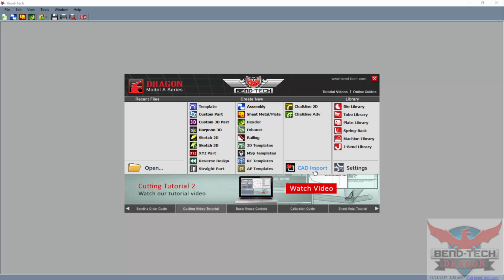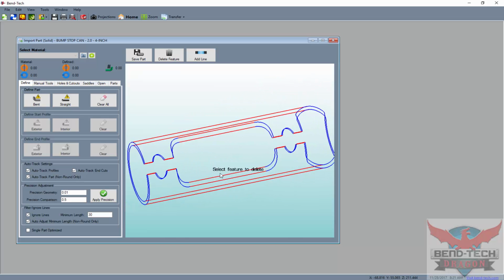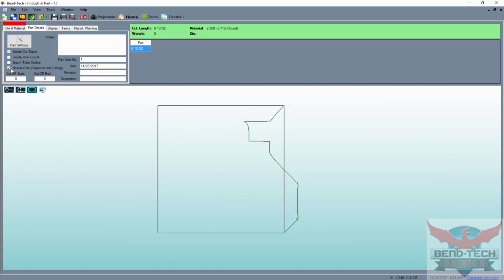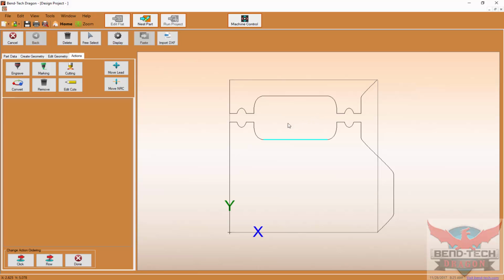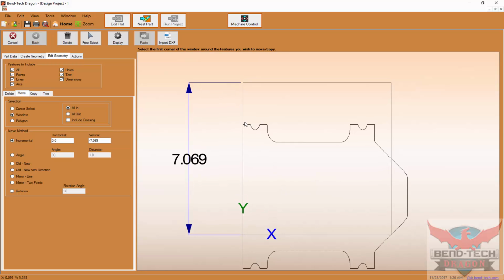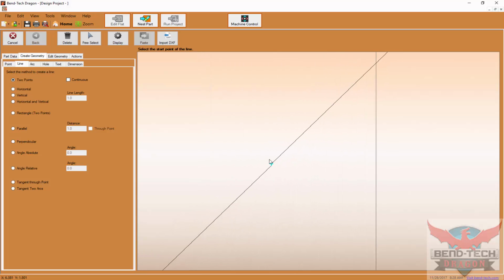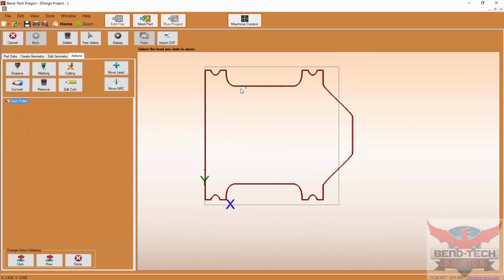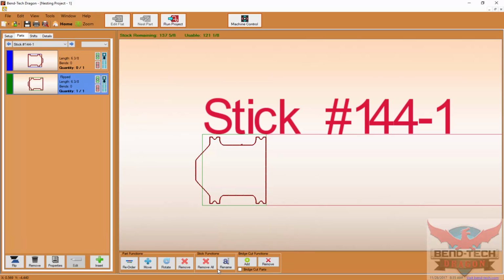Bump Stop Can Import